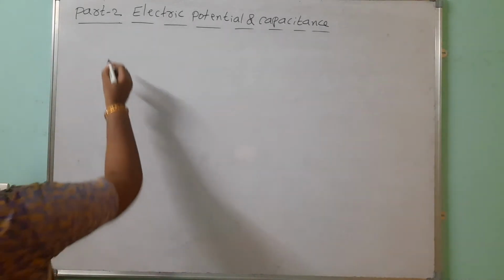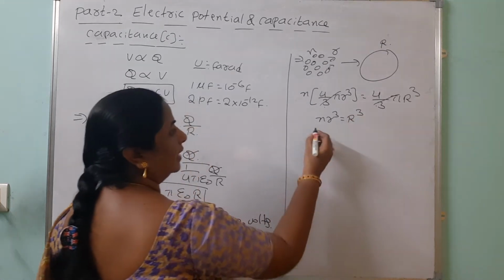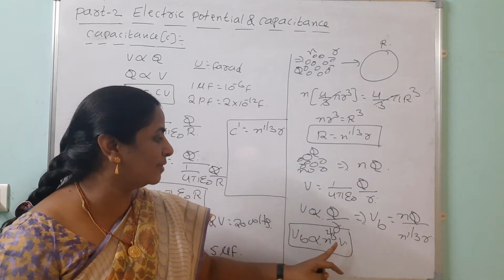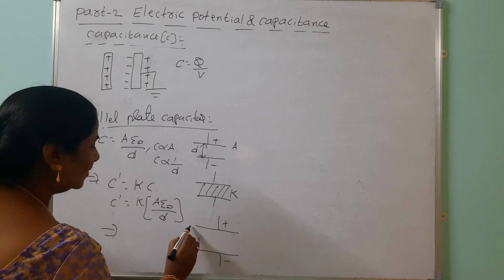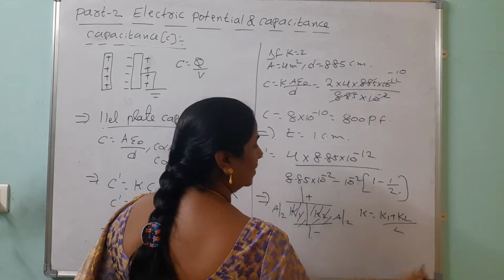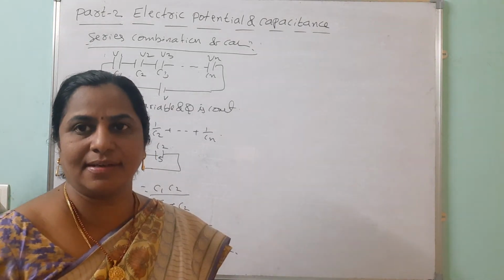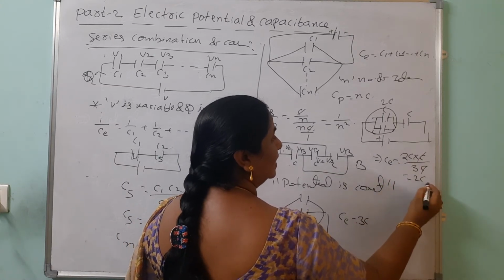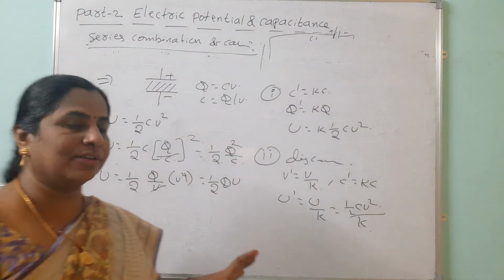Day-20.Electric potential and capacitance. Part-2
physicscrashcourse2022 electricpotentialandcapacitancepart-2#rishithphysicsclasses .